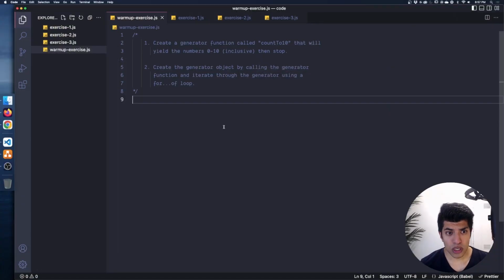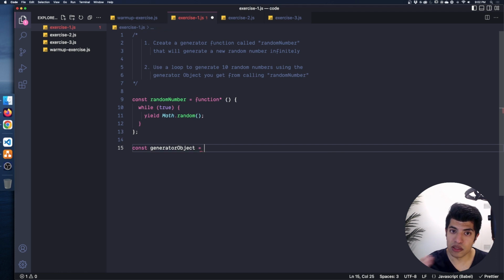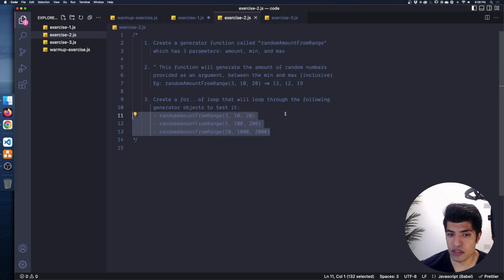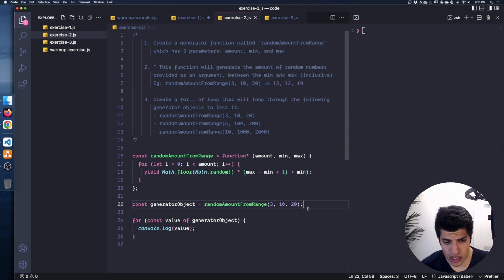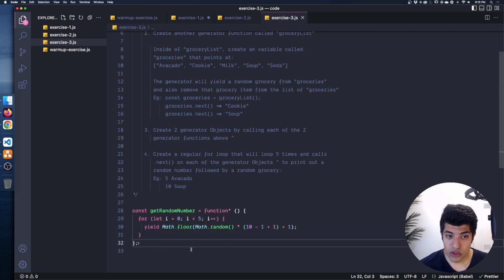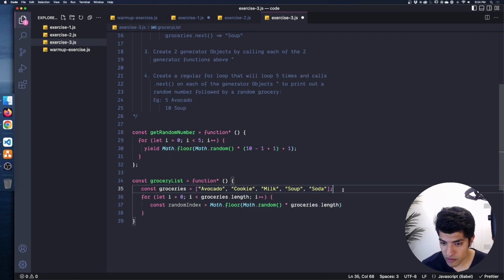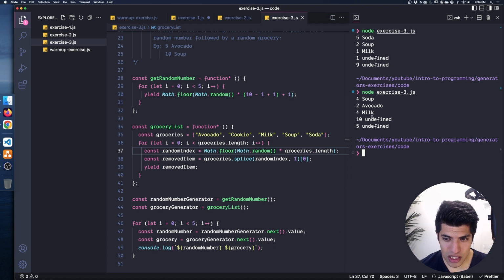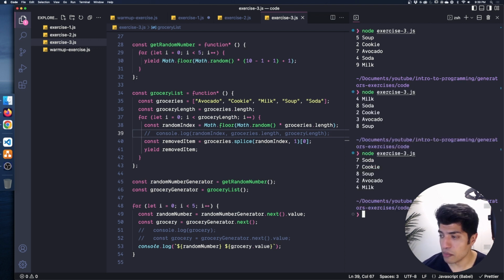Exercises: Generators - Javascript In Depth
Let's get some practice with some exercises using Generators in Javascript together. We take a look at creating an infinite Generator as well as the many ways to loop through our generator Object.

We also look up some documentation and do some debugging for our last exercise as things get more complicated.

Chapters:
00:00 Introduction
00:43 Warmup Exercise
04:18 Exercise 1
10:05 Exercise 2
18:50 Exercise 3
33:06 Debugging Exercise 3
39:25 Next Steps